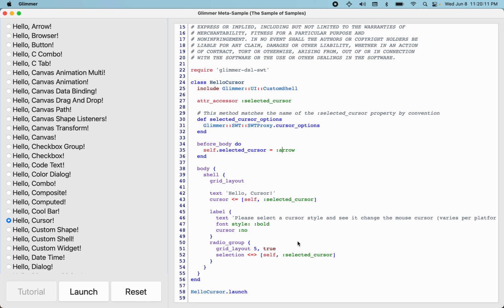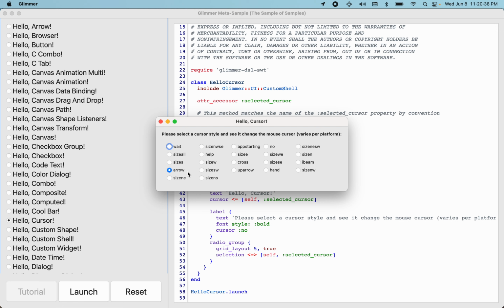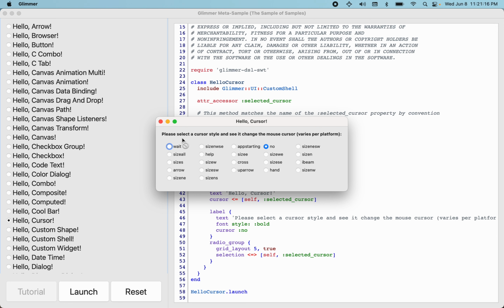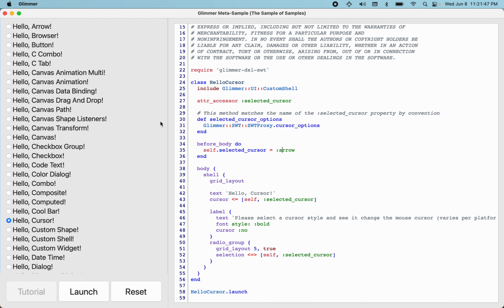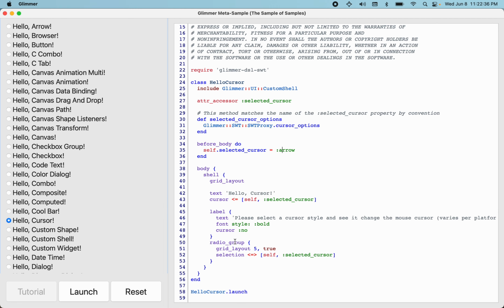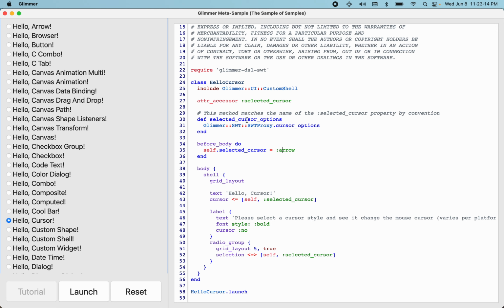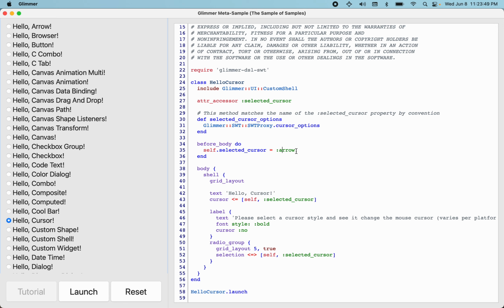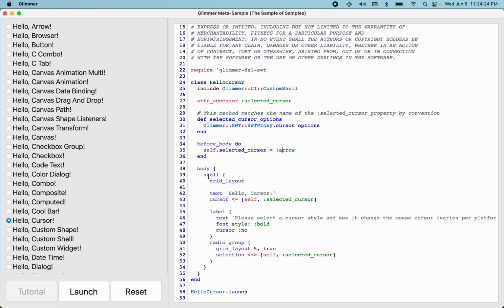Glimmer DSL for SWT Video Tutorial 19 - Hello, Cursor!